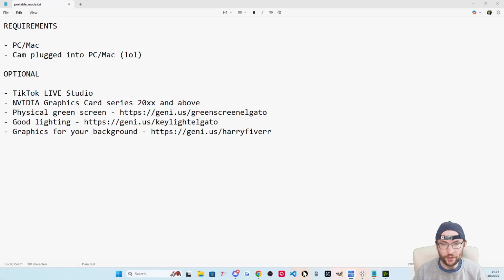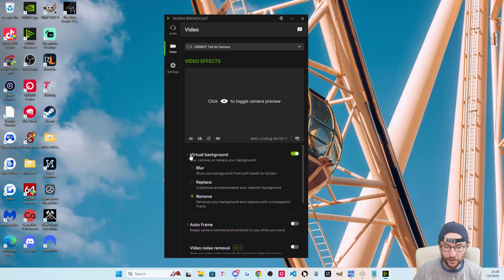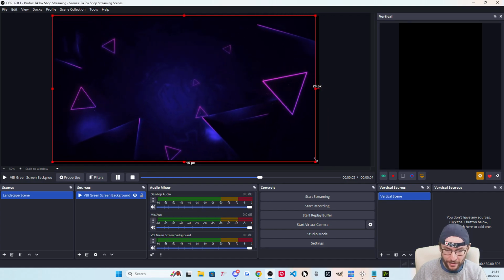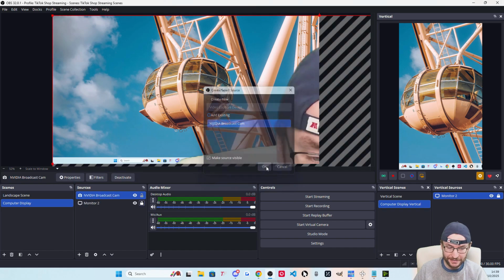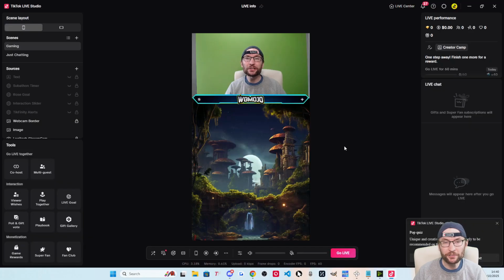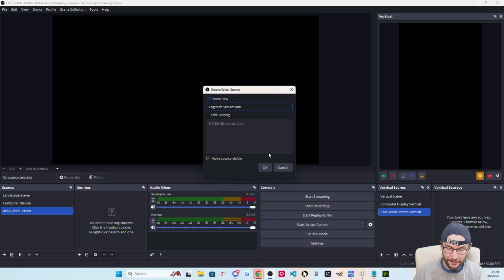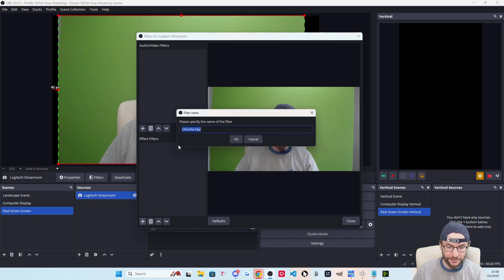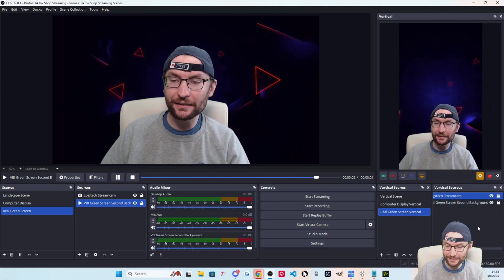How To Remove Your Camera Background - Three Methods (Green Screen Optional)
In this video guide, I show how PC or Mac users can remove the background from their camera. A green screen is optional. This works for TikTok LIVE, video recording, Twitch, Kick, YouTube and all major streaming platforms.

Elgato keylight
Elgato green screen

Timestamps:
00:00 - Intro
00:18 - Requirements
01:00 - Nvidia Broadcast background removal
06:07 - TikTok LIVE Studio background removal
09:15 - Real green screen using chroma key
13:03 - Getting graphics
13:17 - Free TikTok stream key